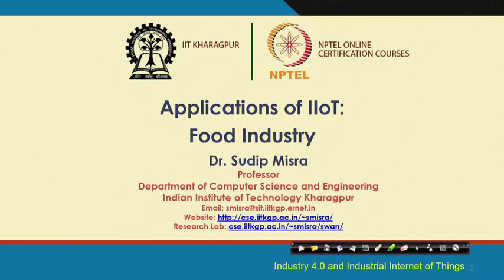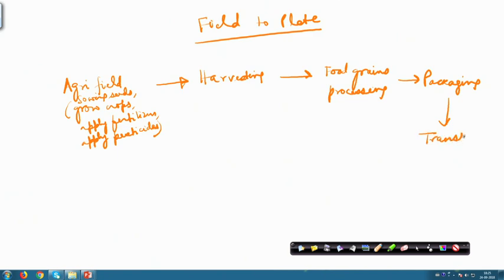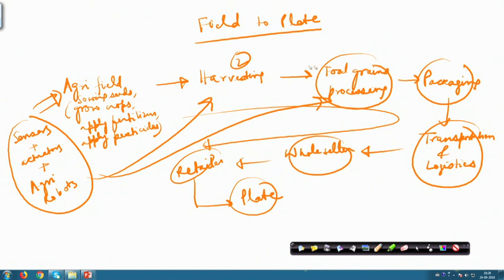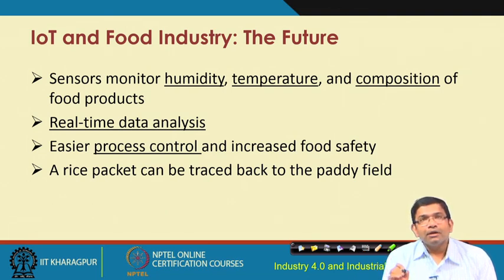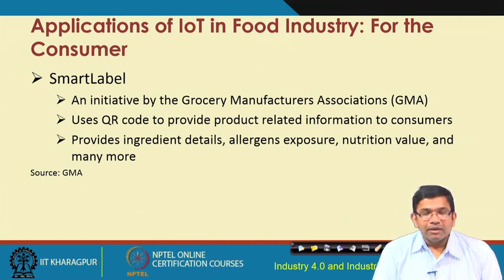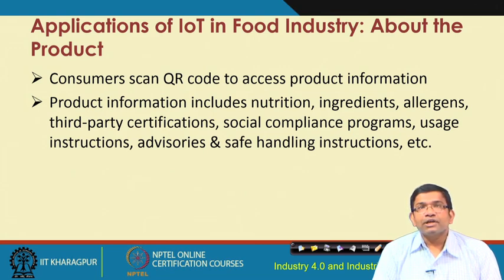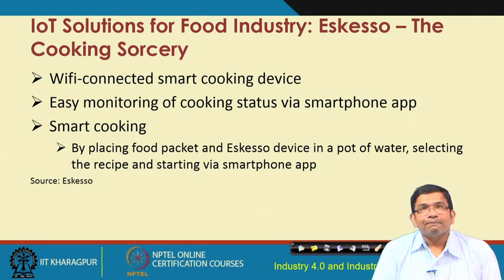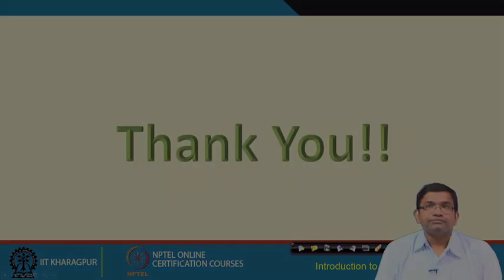Lecture 50 : IIoT Applications: Food Industry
Impact and applications of IoT in food industries like Eskesso, Culinary Science Industry, Intellicup, CityCrop

 To access the translated content:
1. The translated content of this course is available in regional languages.
 2. Regional language subtitles available for this course
 To watch the subtitles in regional languages:
 1. Click on the lecture under Course Details.
 2. Play the video.
 3. Now click on the Settings icon and a list of features will display
 4. From that select the option Subtitles/CC.
 5. Now select the Language from the available languages to read the subtitle in the regional language.